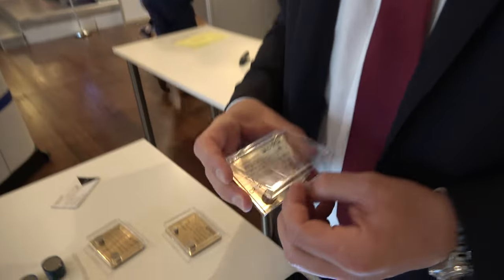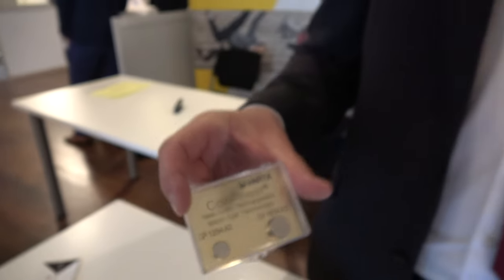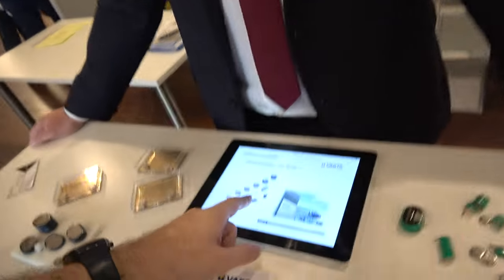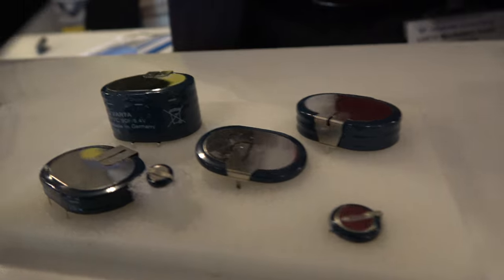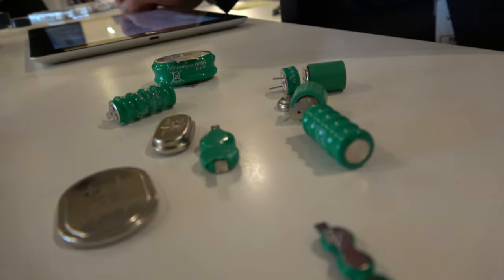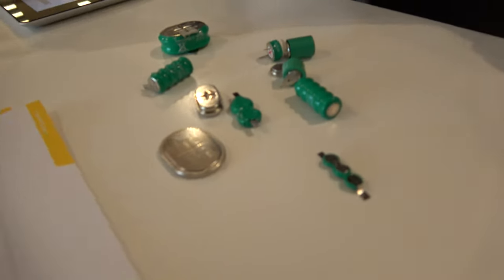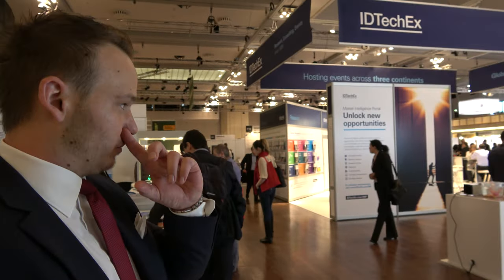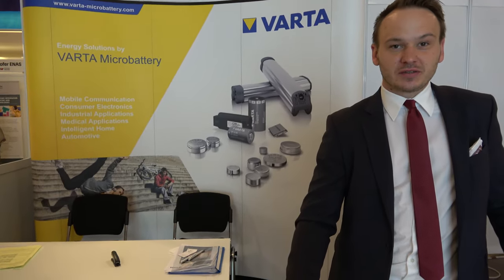Varta Microbatteries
Varta shows off their new microbatteries, including lithium-ion rechargeable coin cells for higher energy densities for wearables, IoT and other applications. Varta also shows their Powercaps for server backups, energy harvesting and other applications that require a large amount of power over a short timeframe. They are also working on printed batteries, and the next generation of lithium-ion batteries.

VARTA AG is a German company manufacturing batteries for global automotive, industrial, and consumer markets.